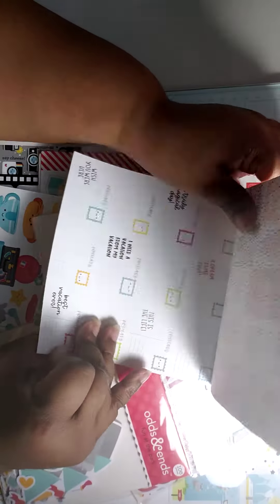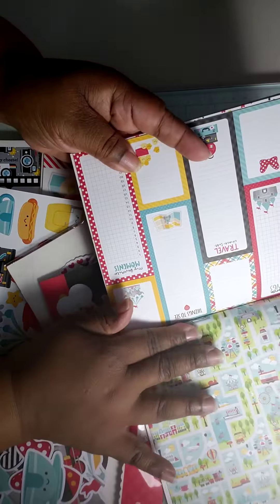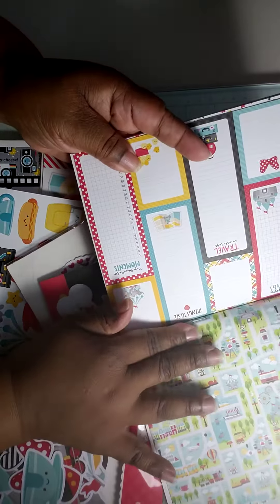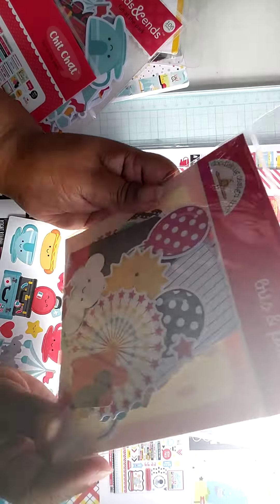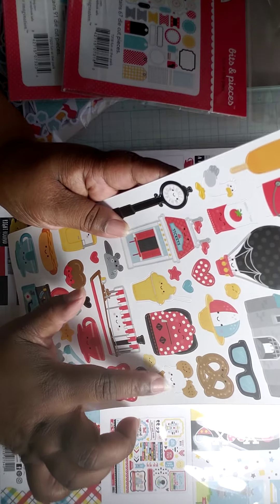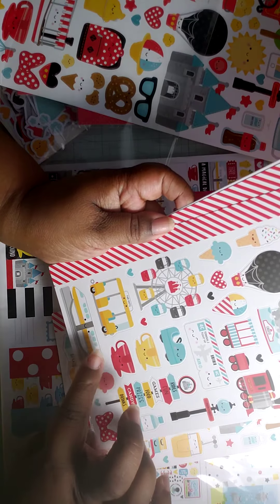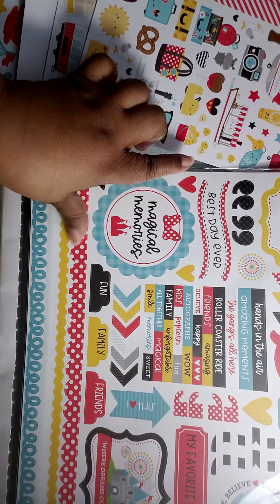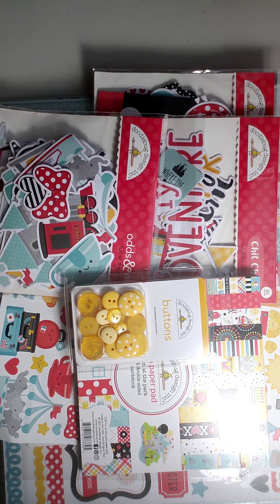3 CraftChicks Haul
This video is not for anyone under the age of 18 years old.